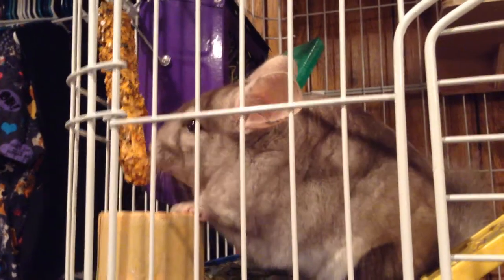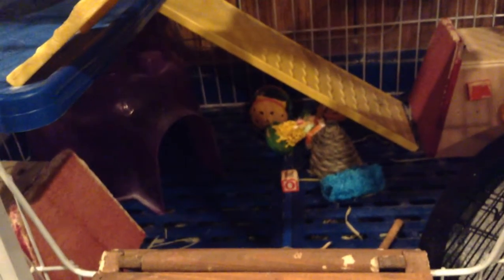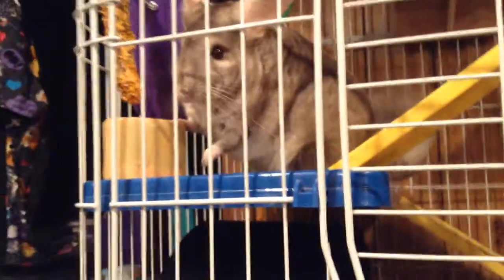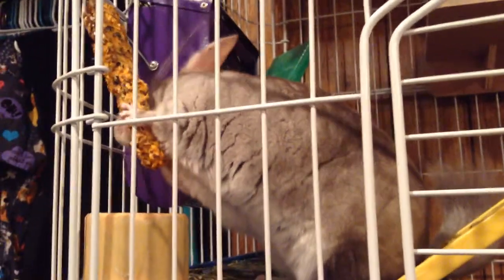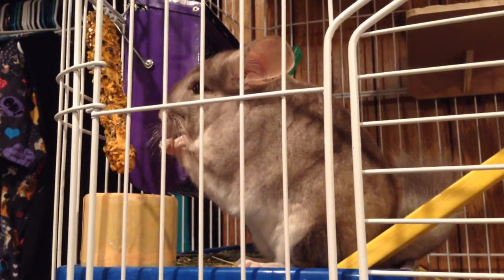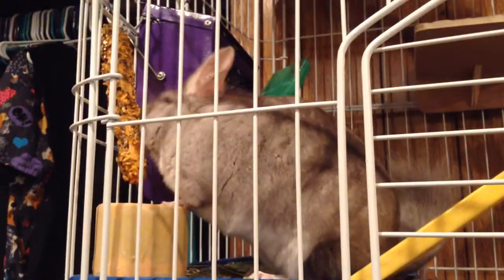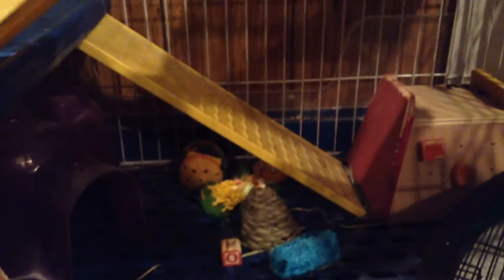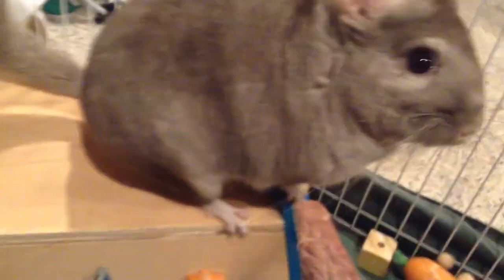How I litter box trained my chinchilla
This is how I trained Lexie to use her litter box. How did you guys do it??